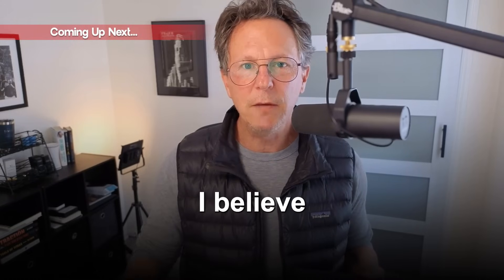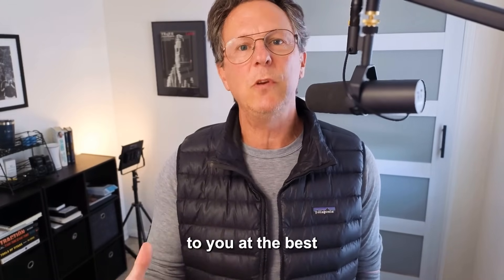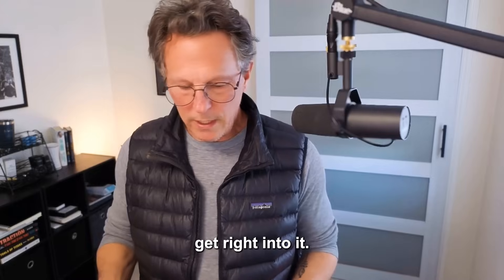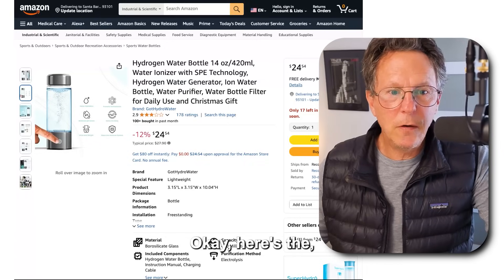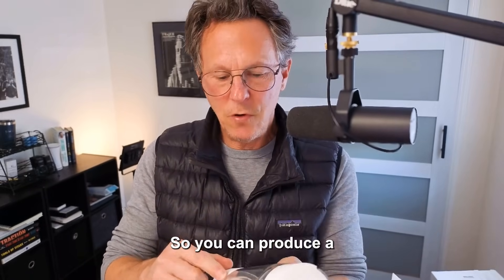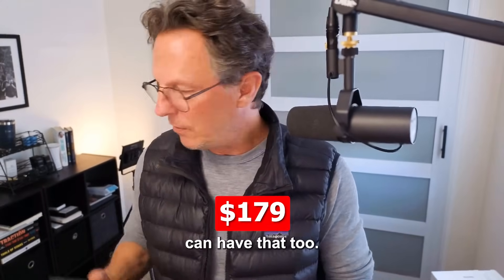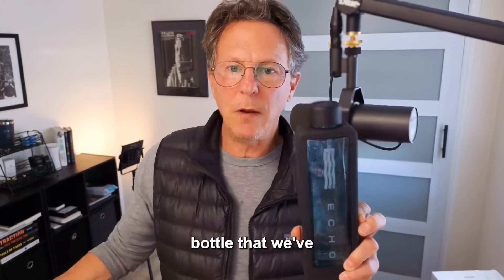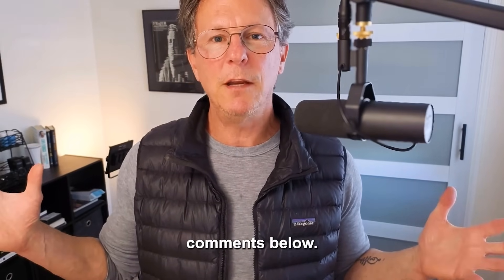Don't Buy a Hydrogen Water Bottle Until You Watch This! Lab Test Results | The Swell Score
In this video, you will learn how to start your own hair product line, even if you have no experience. We’ll guide you through the process step by step, from selecting the right products to branding, packaging, and selling. Whether you want to create shampoos, oils, or other hair care products, this video will give you the basics you need to get started.

Starting a hair product business may seem challenging, but with the right approach, it can be simple and rewarding. We’ll share useful tips on finding suppliers, marketing your products, and reaching customers. Watch till the end to get expert advice and avoid common mistakes, so you can build a successful hair brand!

If you want to try the Quicksilver H2 Hydogen here - use  SwellYT10 to save 10%

Time Stamps:

0:00 - Intro: The Hydrogen Water Bottle Test Begins
0:47 - Revealing the Lab Results
1:13 - Bottles being tested and personal hydrogen use.
1:48 - Background on Gary B and the motivation for reviews.
2:45 - Benefits of Hydrogen Water & Misinformation
3:17 - Water Quality & Maintenance (Distilled vs. Mineral)
4:07 - Testing Methodology & Bottle Overview
5:10 - The importance of scientific testing.
6:15 - H2 Analytics Lab Report & Testing Details
7:54 - Hydren Bottle Results (Lowest PPM)
8:57 - Ion Bottle Results
10:55 - No-Name Brand Bottle Results
12:13 - Purify Bottle Results
14:08 - Echo Water (Original) Results
15:23 - Echo Flask (Newest Model) Results (Highest PPM)
16:50 - Recommendations and Key Takeaways
17:30 - Bottle Giveaway Details
17:50 - Outro & Call to Action

🍁 𝗔𝗕𝗢𝗨𝗧 𝐓𝐡𝐞 𝐒𝐰𝐞𝐥𝐥 𝐒𝐜𝐨𝐫𝐞 𝗖𝗛𝗔𝗡𝗡𝗘𝗟 🍁
 We’re a team of Doctors, Nutritionists, and Scientists committed to evidence-based holistic health solutions. Our mission is to bring you the best wellness products—carefully vetted and curated by our expert editorial team.